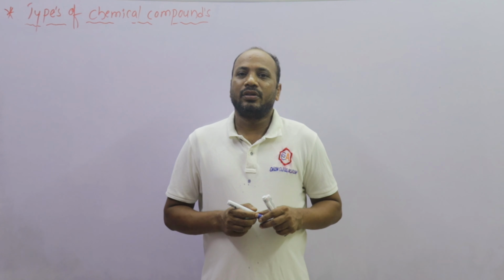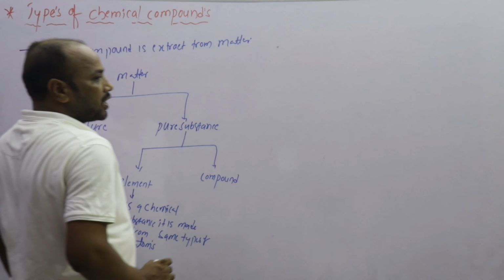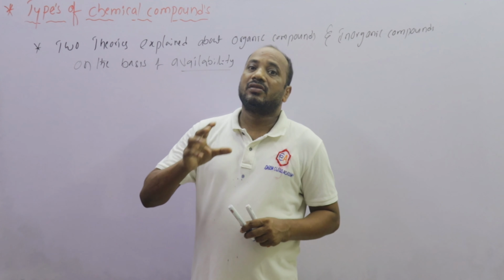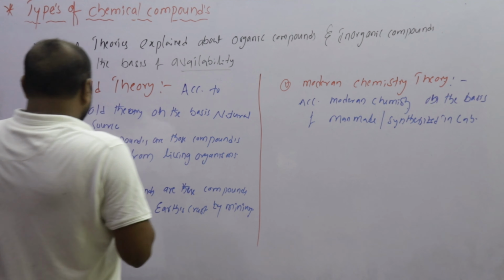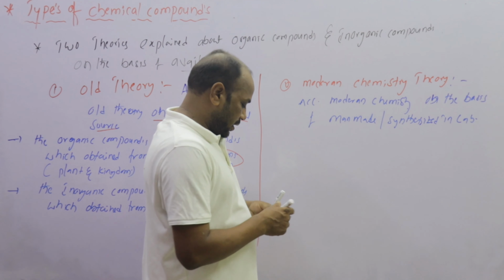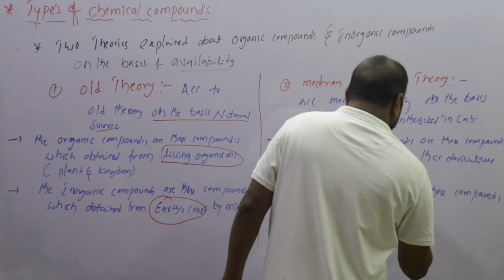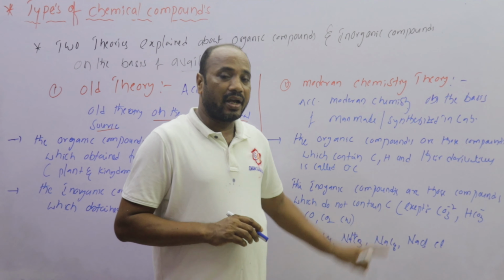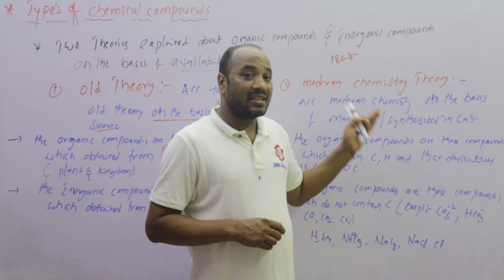Types of chemical compounds By RP Sir |IIT-JEE,NEET|Class-11&12| Lecture-2 ,part-A